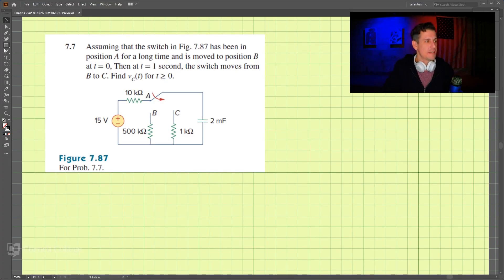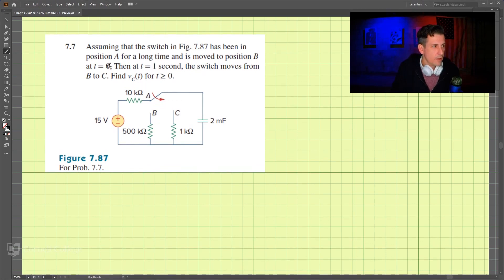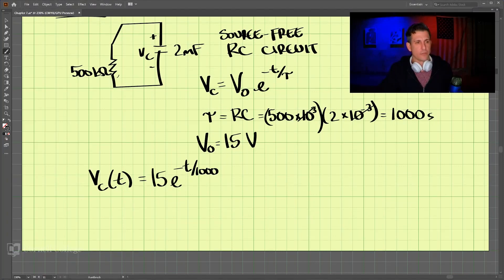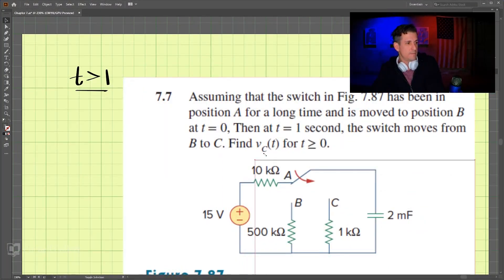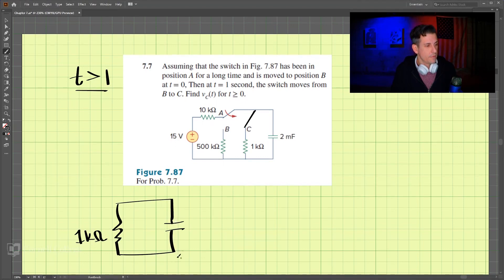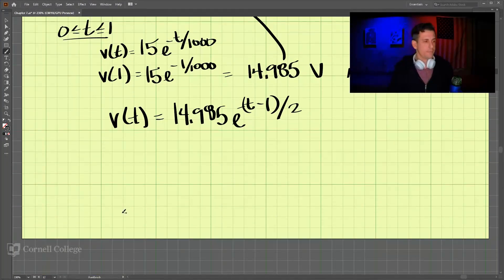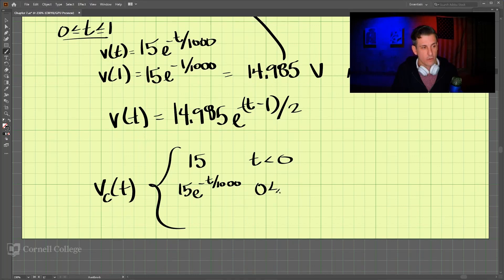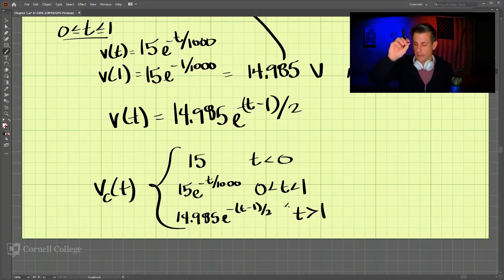7.7 - Example Problem - Fundamentals of Electric Circuits